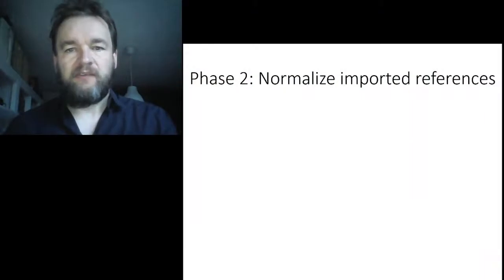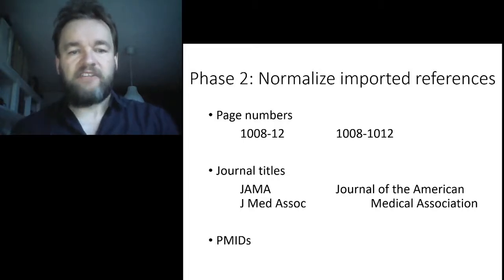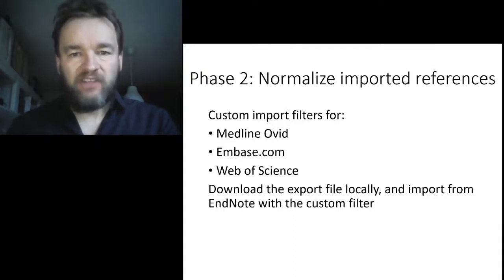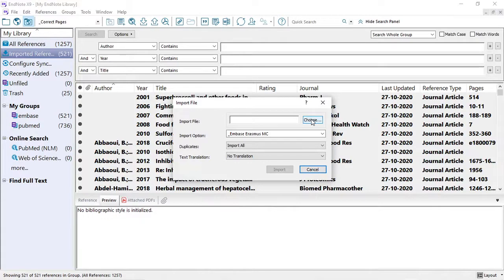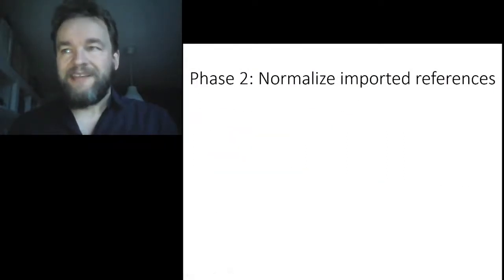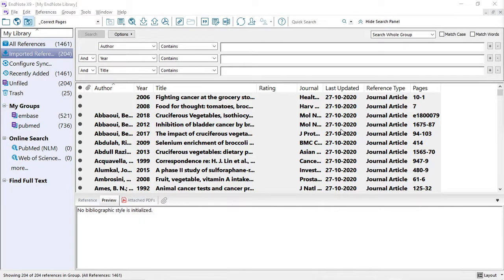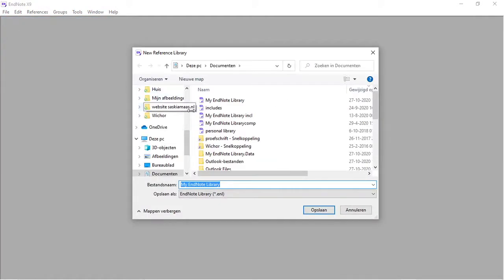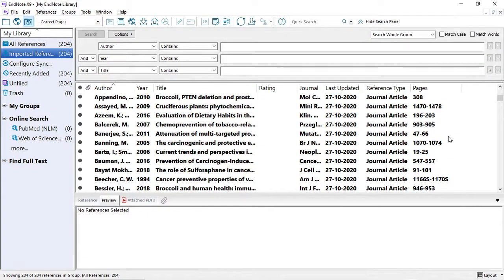EndNote deduplication Bramer Method step 2 normalize imported references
Wichor Bramer explains the second stage of his deduplication method in EndNote for Systematic Reviews: Normalizing imported references to improve the automatic recognition of duplicates by the method.

The method is described in a journal article:
Bramer WM, Giustini D, de Jonge GB, Holland L, Bekhuis T. De-duplication of database search results for systematic reviews in EndNote. J Med Libr Assoc. 2016 Jul;104(3):240-3. doi: 10.3163/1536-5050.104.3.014. Erratum in: J Med Libr Assoc. 2017 Jan;105(1):111. PMID: 27366130; PMCID: PMC4915647.